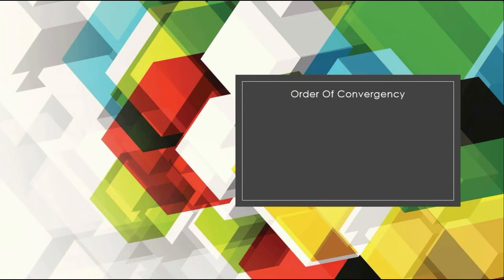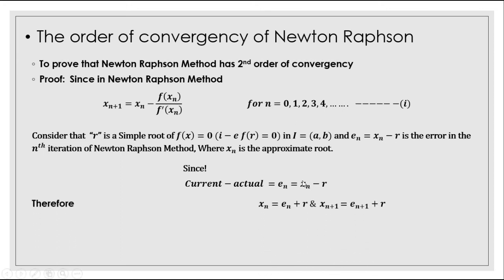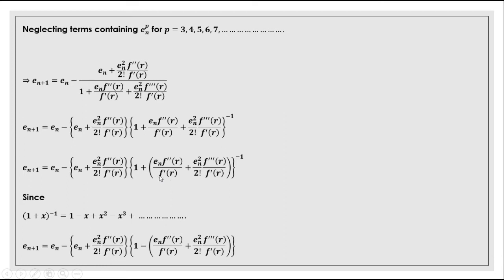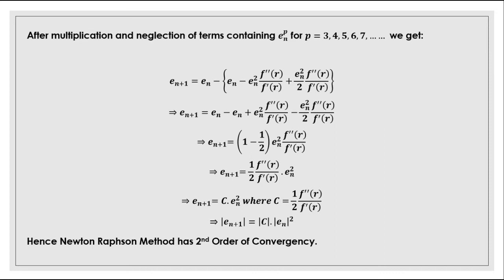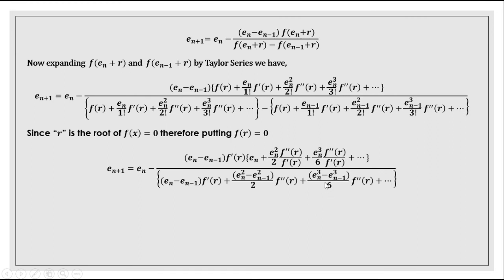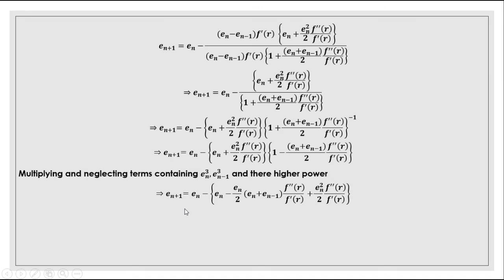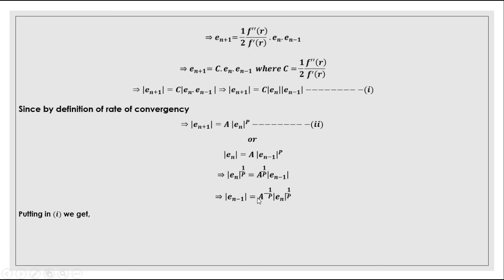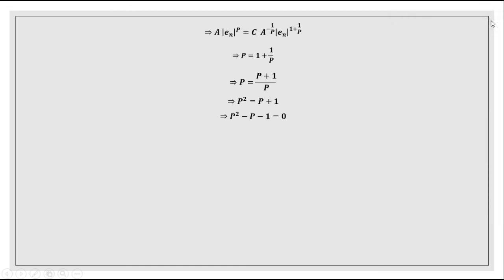Order of Convergency of Newton Raphson and Secant/ Regula Falsi Method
After watching this lecture you will completely understand the proof of the Order of convergency of Newton Raphson and Secant/ Regula Falsi Method